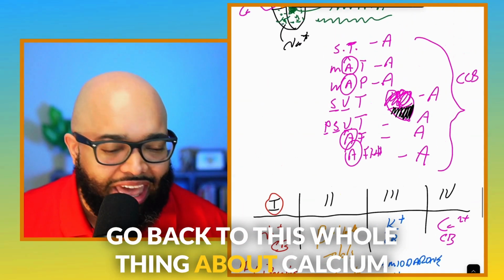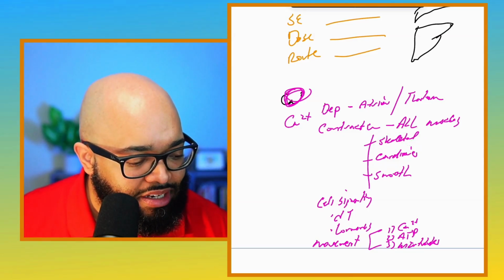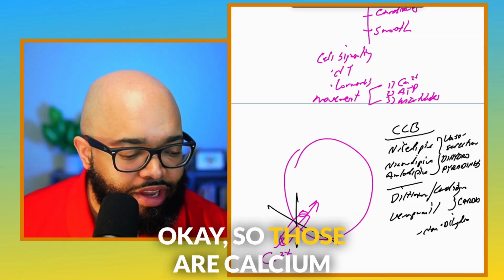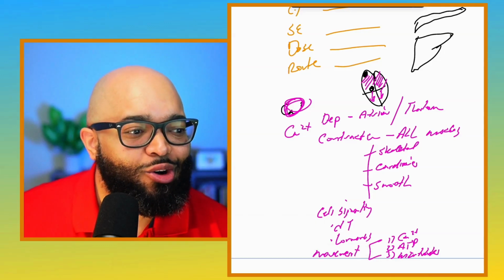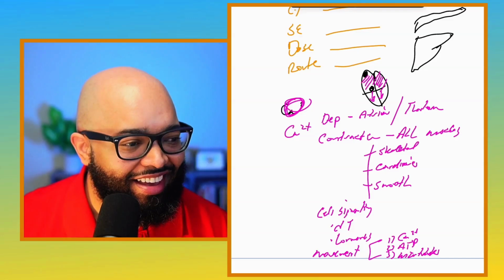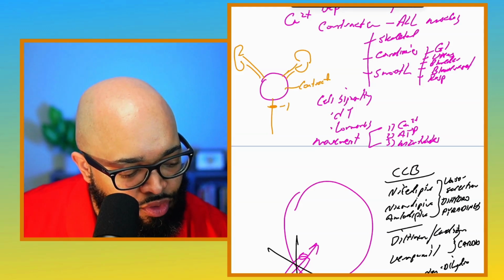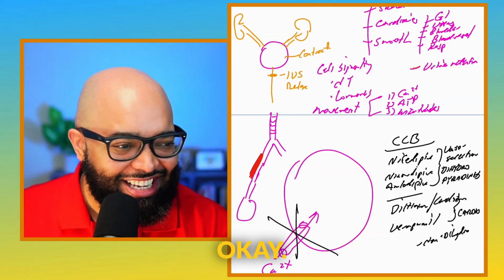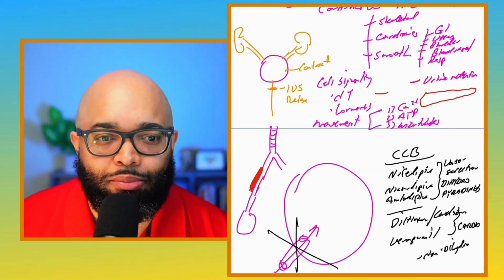The Dark Side of Calcium Channel Blockers: What You Were Never Taught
You might know calcium channel blockers lower blood pressure…
But do you know how they really work—or why they can cause everything from constipation to heart block, swelling, and even dangerous bradycardia?

In this video, we go deep into:
⚡️ The real role of calcium in cell function and depolarization
🫀 Why different types of calcium channel blockers (like DHPs vs. non-DHPs) act on different tissues
💩 The hidden connection between smooth muscle, GI motility, and constipation
💔 How these drugs can trigger life-threatening side effects in the wrong patient
🔎 The logic behind the side effects you were never taught—but need to know

If you're in healthcare, EMS, nursing, or med school—this will completely change the way you think about calcium, channels, and pharmacology.

🎯 Stop memorizing. Start understanding.

14. Calcium Channel Blockers - Pharmacology lecture - 1 May 2025